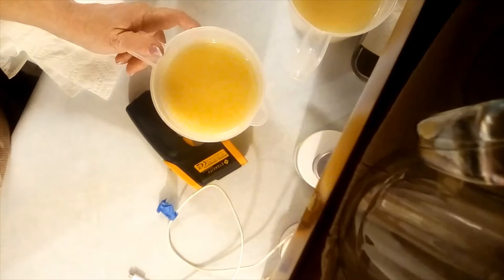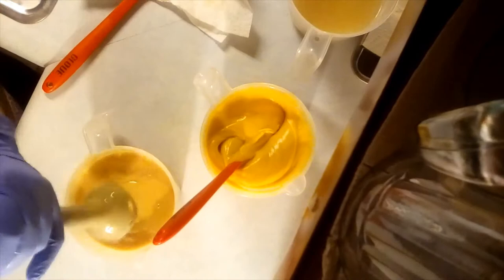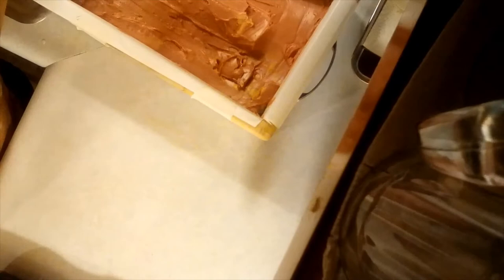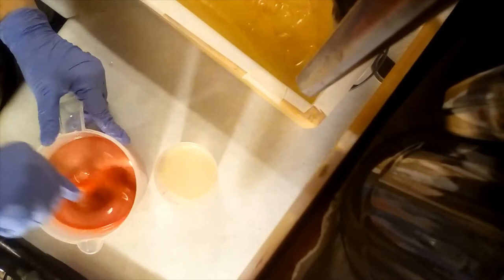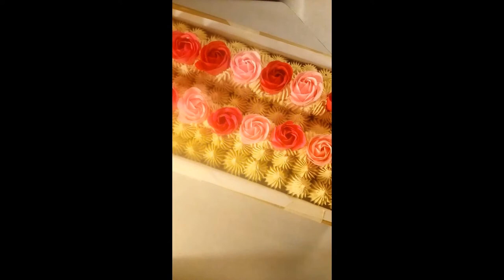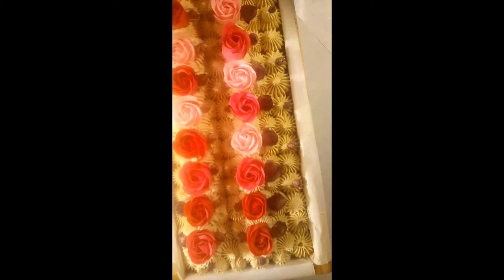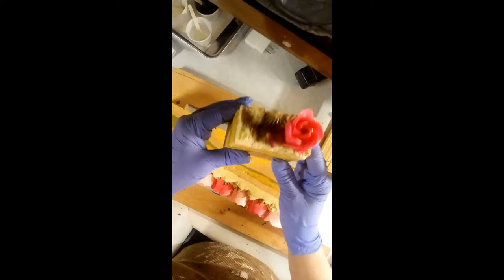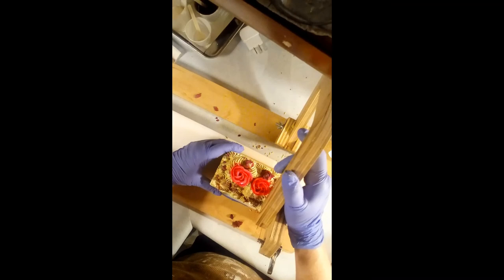MY ROSE GARDEN CP SOAP Scented in HONEY SUCKLE AND JASMINE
These will be available on april 15 2020